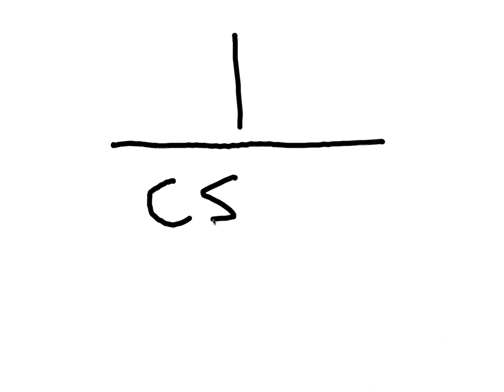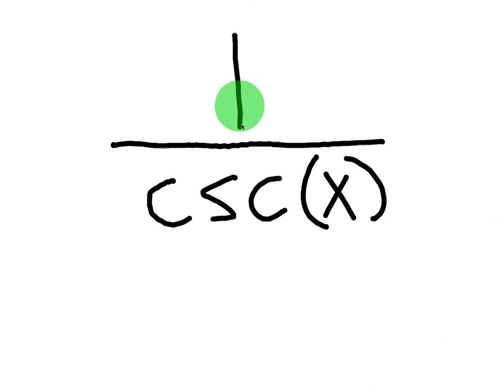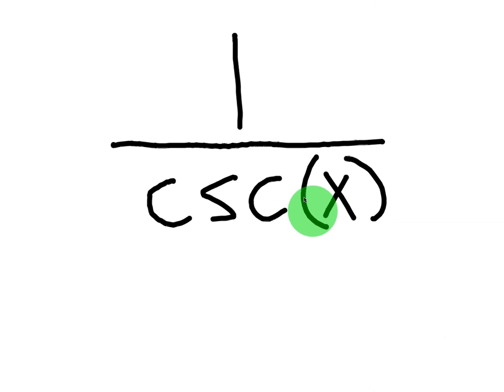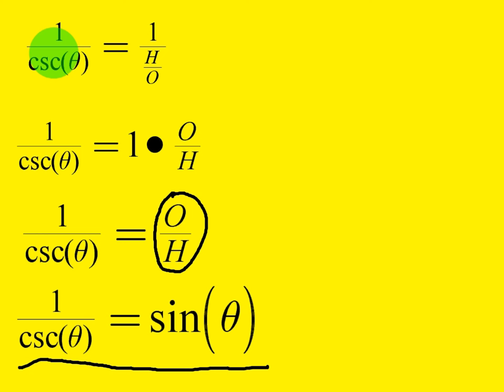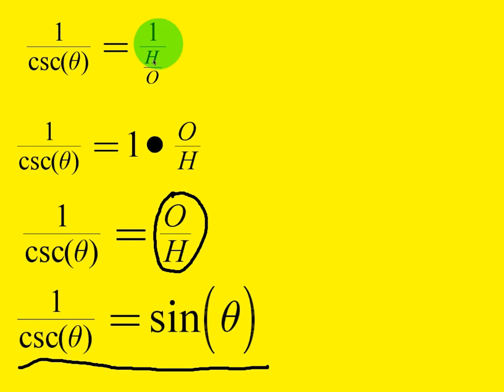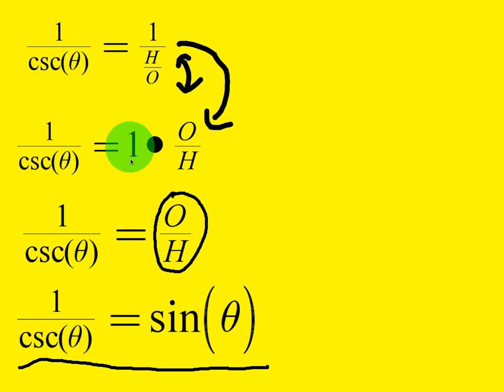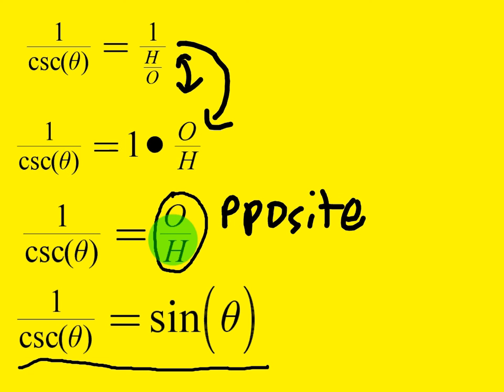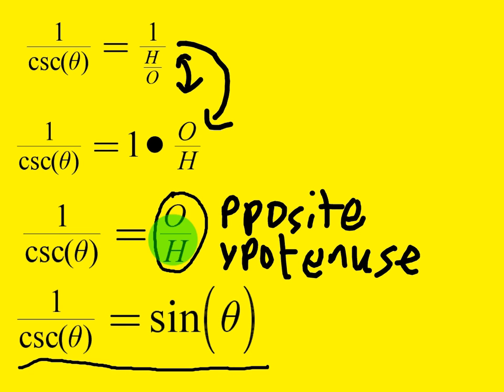1 Over Csc(x) Explained